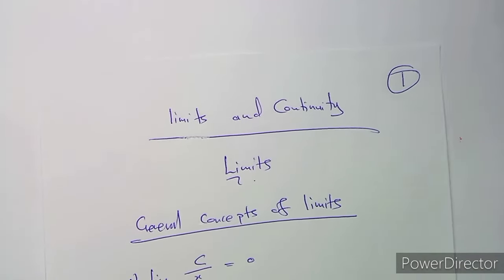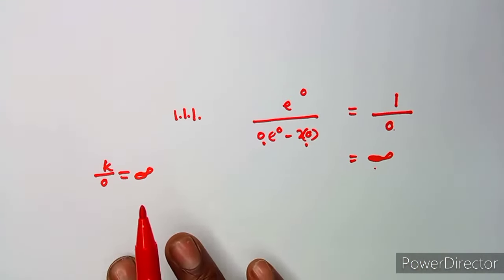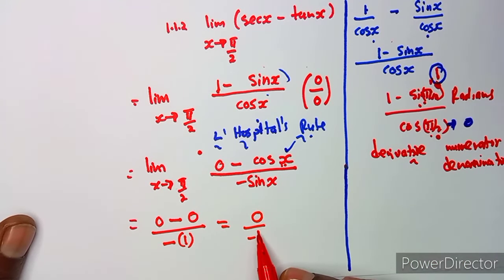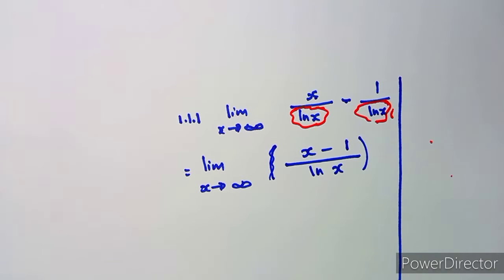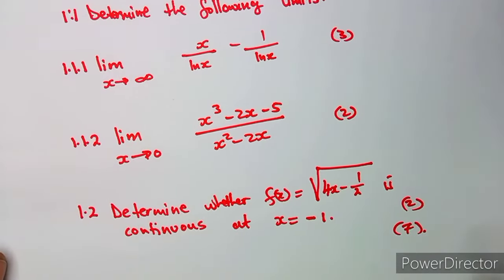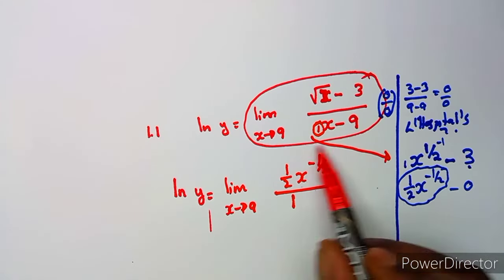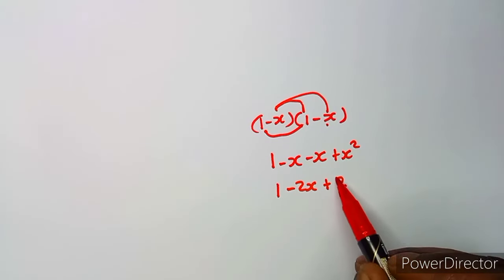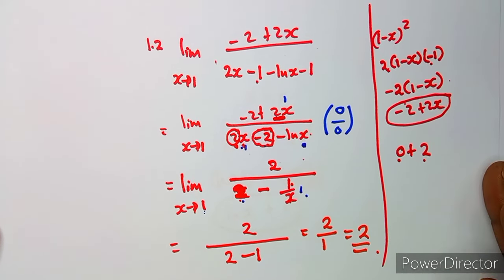Mathematics N5 Limits and Continuity Introduction